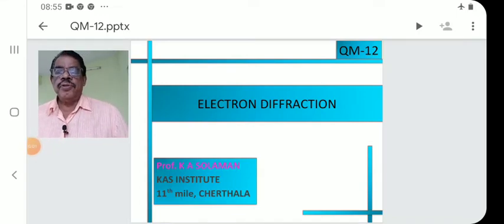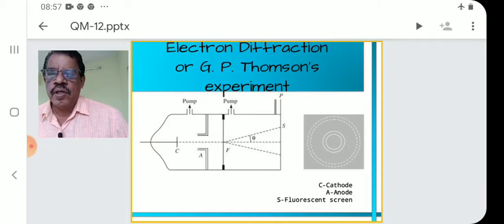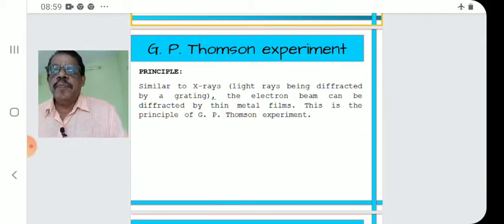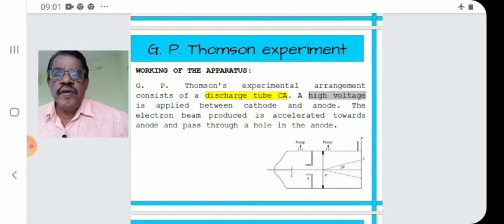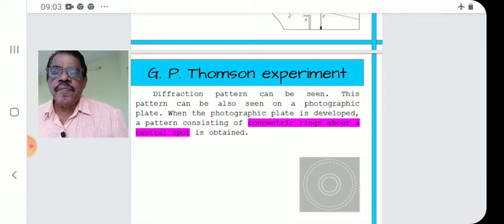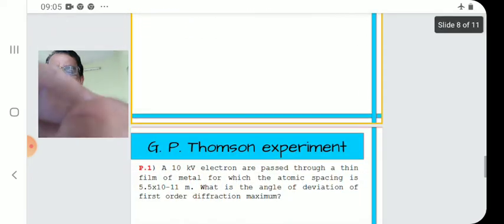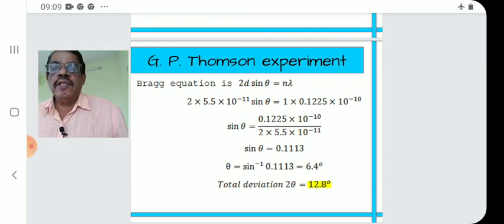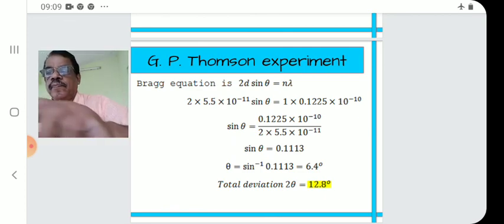Quantum Mechanics-12, Electron Diffraction, G. P Thomson's expt.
For BSc, MSc & CSIR NET students